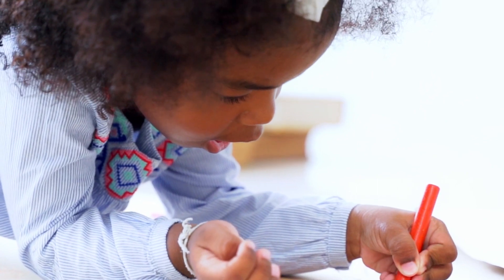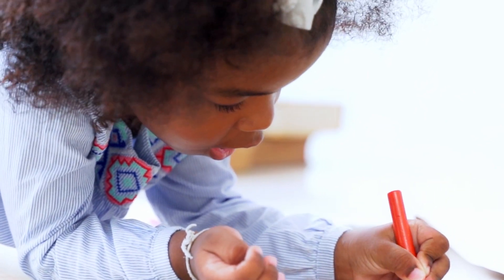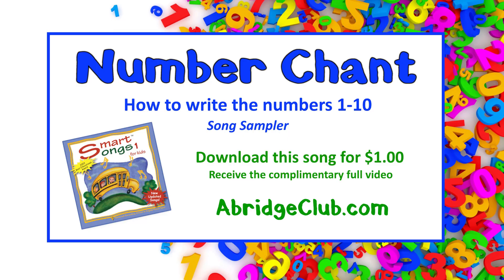"Number Chant" Animated Song Sampler from 1-5 - Teach children how to write numbers (1-10)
"Number Chant" Animated Action Song Sample from 1-5 | CD: Smart Songs 1 | Teach your child to write numbers the easy way | Single song download for $1 includes 1-10 | See links below to purchase download this song, album, or physical CD | Early childhood fine motor writing skills: numbers 1-10 physical activity | Preschool and Kindergarten |  Virtual Learning | By AbridgeClub.com. Thank you for your support.

Just like you remember the ABCs, this song helps children remember how to write their numbers. Many adults are intimidated by math, but early math comes from making interesting discoveries through play and exploration.  With movement and song, children can gain an understanding of counting and number sense, shapes, space, positions, direction, patterns, sizes, pathways, weight, speed, and much more. What better way to practice these concepts than using fun-filled lyrics and motor skills that engage the brain and the body? Adult-assisted for toddlers or independent play for older children.  Counting and number sense falls under mathematics (STEM).

AbridgeClub.com offers fun songs and physical activities for distance learning, virtual classes, childcare facilities, after-school programs, homeschooling, preschools, daycare centers, kindergarten classes, or rainy day recesses.

Presenters, this is your go-to source if you are looking to give attendees' brains a break during training by introducing a fun-filled physical activity for online classes, early childhood conferences, training, workshops, or webinars. Angela will help you choreograph simple moves for your audience. Open up with an ice-breaker, plan a brain break in the middle, and end with a bang!

Find out more about Angela Russ-Ayon, her author visits, author readings, and affordable interactive keynote and workshop presentations for childcare providers, educators, and parents coast-to-coast on the subjects of early childhood development, STEM (science and math), open-ended questions, and family engagement.

Age: Toddler through Preschool.
Music CD: "Smart Songs 1"

Bulk Orders: All music and book titles are available in bulk for early childhood and nutrition programs, conferences, non-profit initiatives, licensing, or grants that promote healthy eating, fruits and vegetables, gardening, farm-to-table, STEM initiatives, and anti-obesity. Contact the publisher (AbridgeClub.com | Russ InVision Co.) directly for quotes, orders, and discounted pricing.

Related terms: Counting from one to ten, writing from 1-10, early math activity, toddler songs, preschool songs, early childhood songs, kindergarten physical activity, music and movement, early childhood activities, activities for young children, songs for young children, fine motor skills, motor development, outdoor activities, indoor activities, physical fitness, toddler and preschool exercise, physical activities for toddlers, physical activities for preschoolers, fun activities for young children.